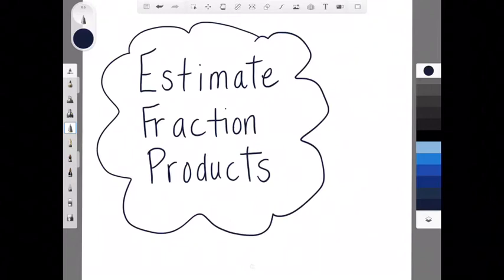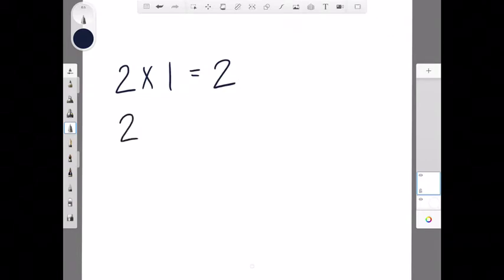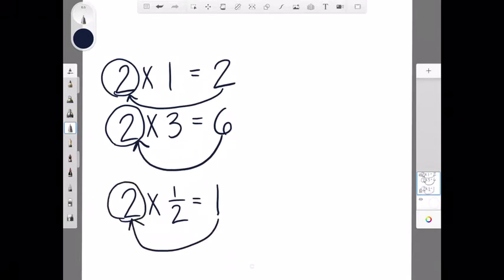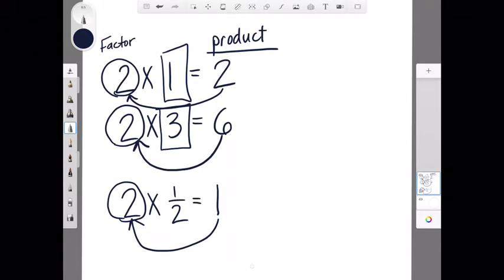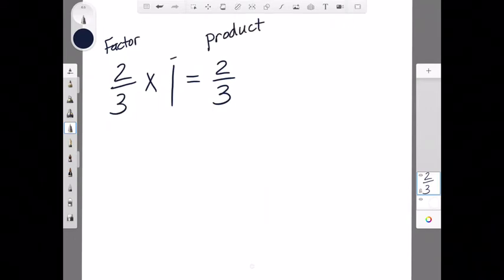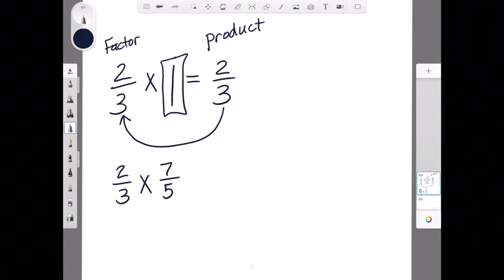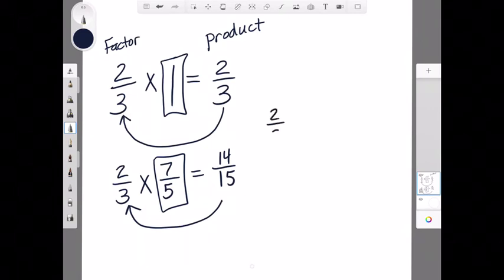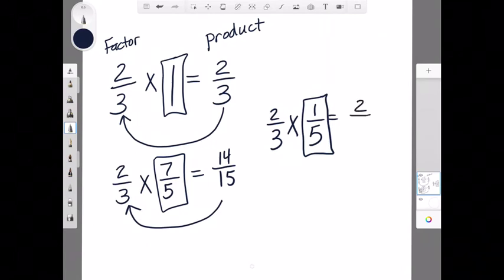Estimate Fraction Products || Mrs. Perez